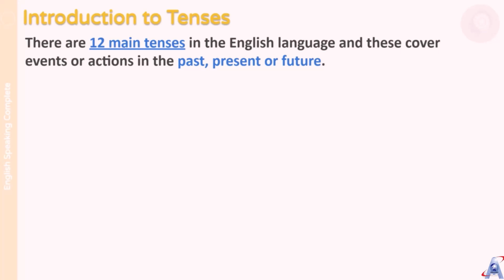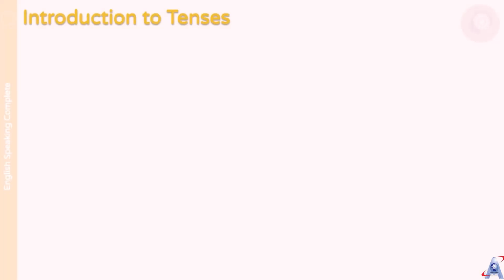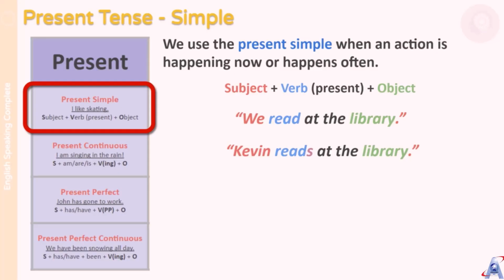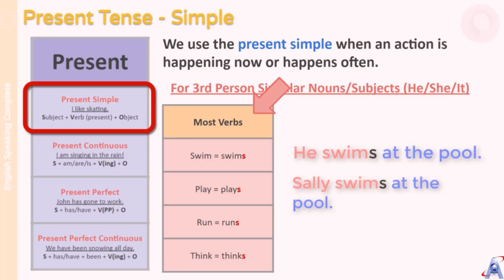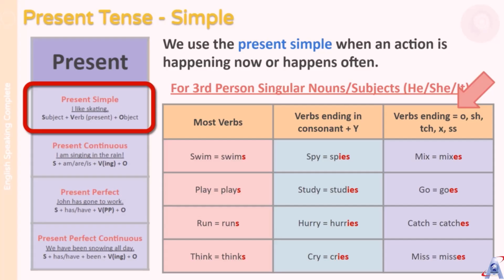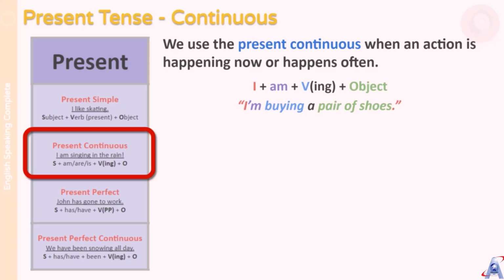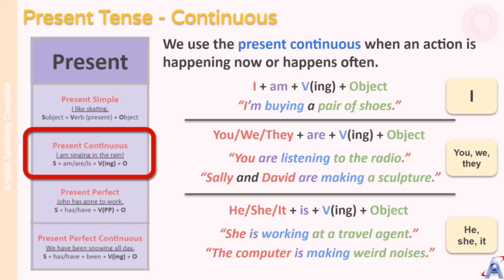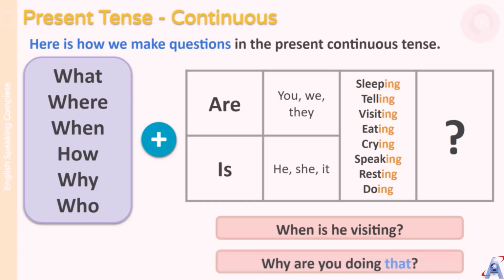Speaking English Masterclass 0.10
Lesson 0.10: Tenses-Introduction-Present Tense-Part 1